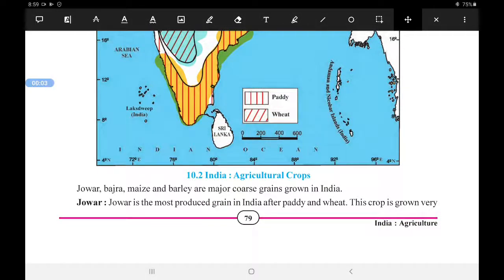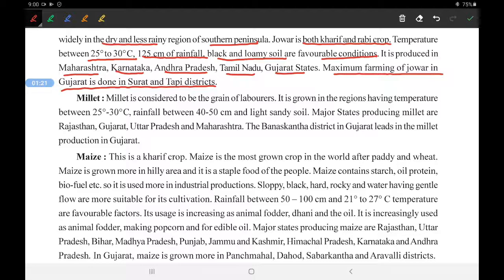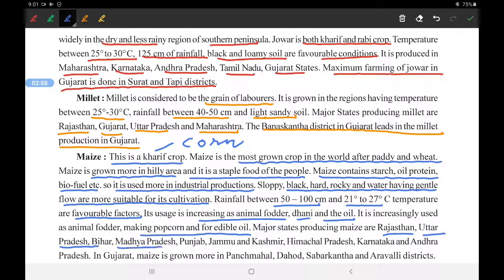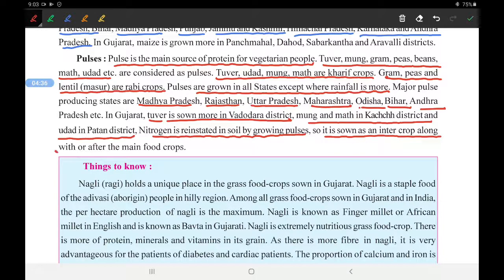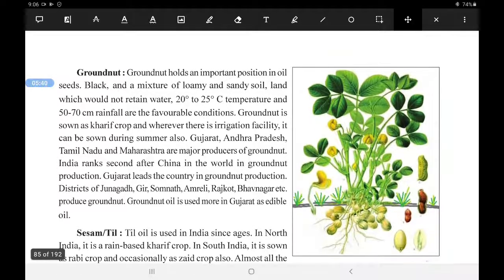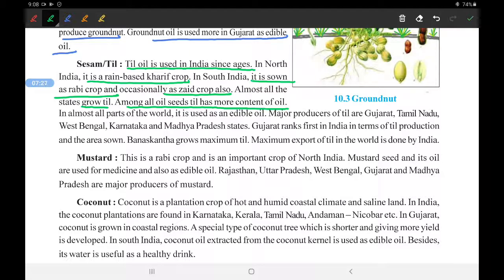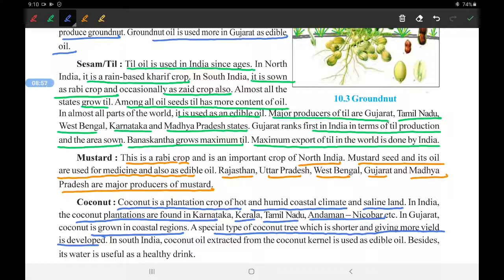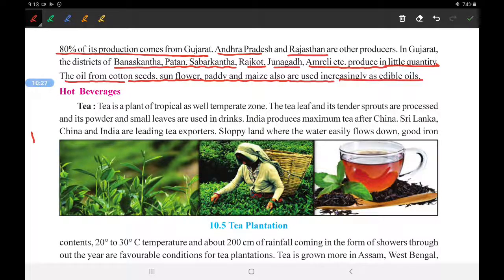STD 10 |SO.ST| CH-10|PART-3 NCERT | GSEB